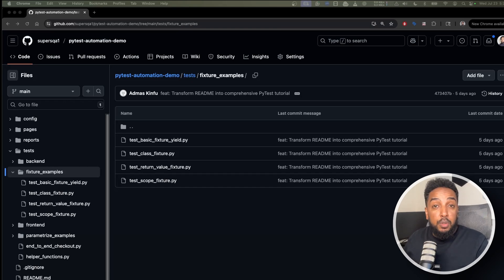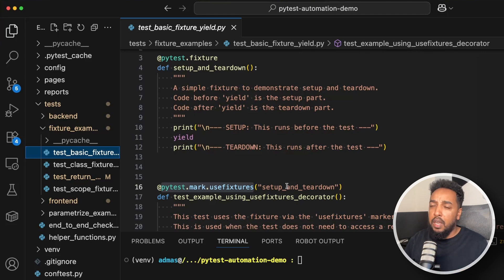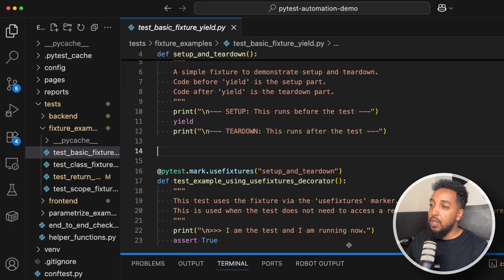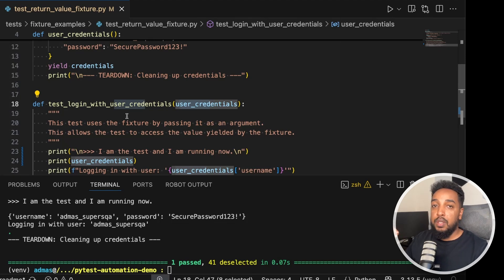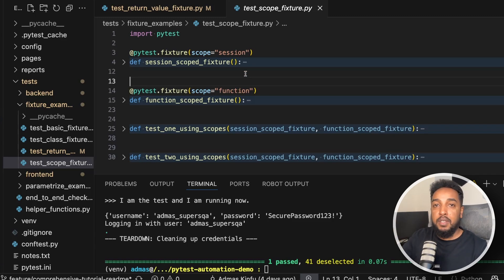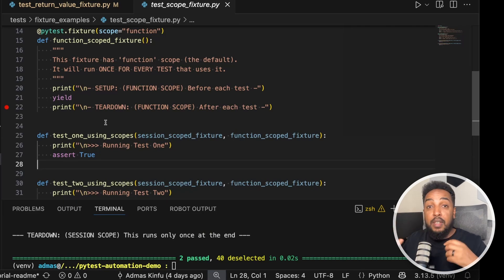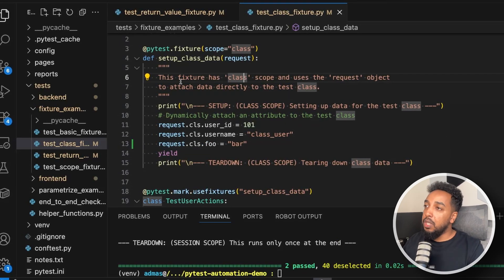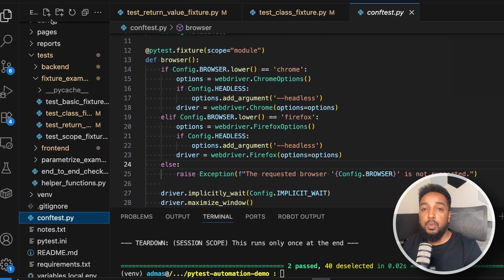Mastering PyTest Fixtures: The Complete Guide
► Apply for 1-on-1 Coaching » Accelerate your career with my premier mentorship program.

► Start Learning for FREE » My Complete Software Testing Fundamentals Course.

Fixtures are the hidden engine that powers professional PyTest frameworks. They are the single most important feature for handling setup and teardown, managing test data, and writing clean, reusable, and scalable automation code.

In this complete guide, we do a deep dive into PyTest fixtures. You'll learn everything from the basics of setup and teardown with yield, to the two ways of applying fixtures, to advanced concepts like fixture scope (function, class, session) that will make your test suites dramatically more efficient.

⏰ Timestamps
00:00 - The Hidden Engine of PyTest Frameworks
01:00 - Why Fixtures are Essential (Setup & Teardown)
02:22 - How to Create Your First Fixture (@pytest.fixture)
03:50 - The Power of yield for Setup & Teardown
04:30 - Two Ways to Use a Fixture
04:45 - For Actions Only: @pytest.mark.usefixtures
06:20 - To Provide Data: Passing Fixtures as Arguments
09:15 - The Key to Efficiency: Fixture Scope (function vs. session)
13:45 - Pro-Tip: Using Fixtures with Classes (The request Object)
15:45 - The Magic of conftest.py for Shared Fixtures
17:15 - Your Assignment: How to Practice and Master Fixtures

▼▼▼ YOUR COMPLETE QA TOOLKIT ▼▼▼

All my courses, tools, and our private community.

💻 ALL-ACCESS PASS » All courses & our private community. (Most Popular)